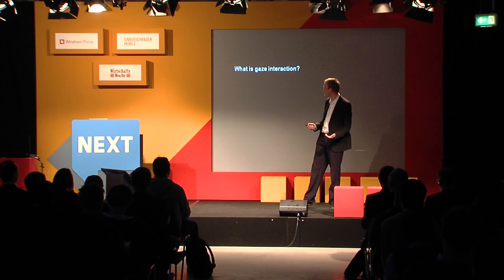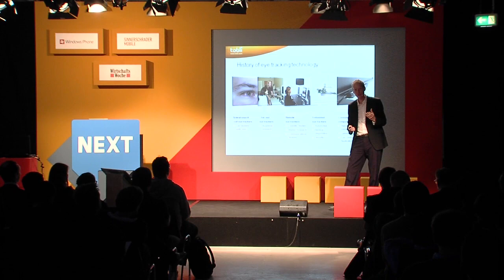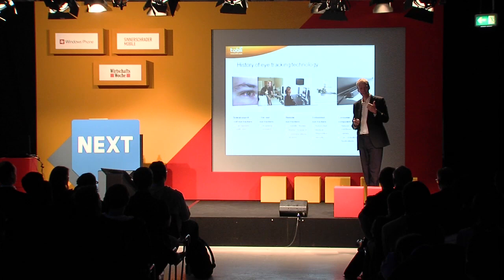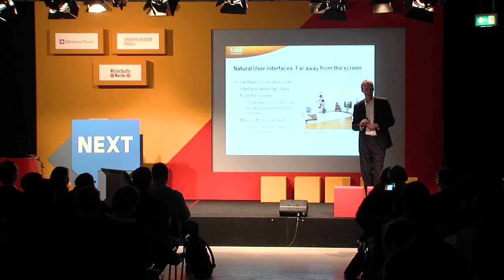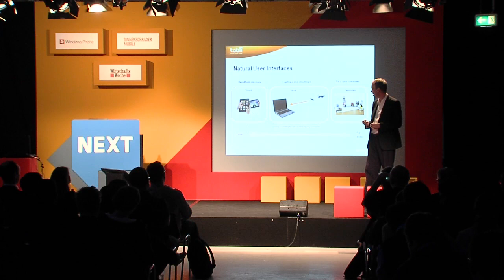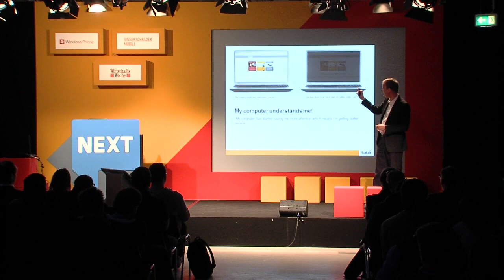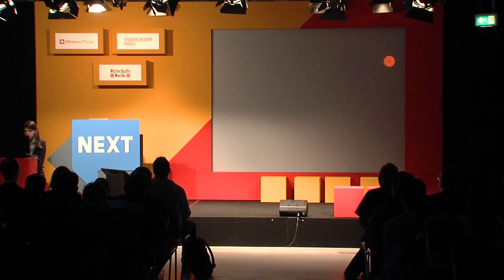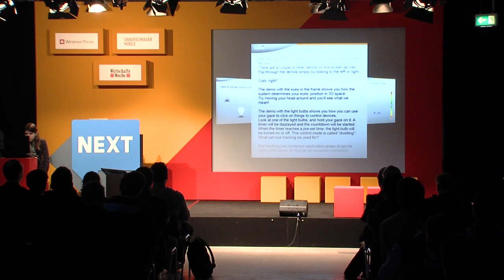Olsson Anders - Gaze Interaction: The Next Computer Interface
Talk by Olsson Anders, TobiiSpeaker at NEXT Berlin 2012